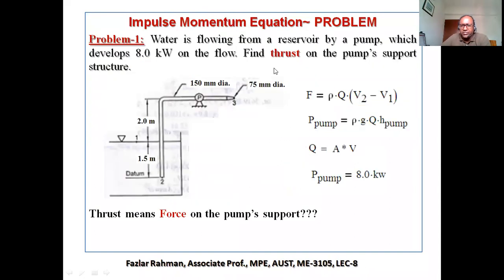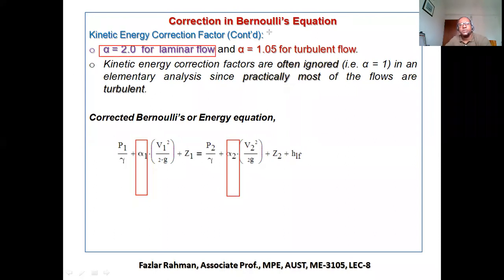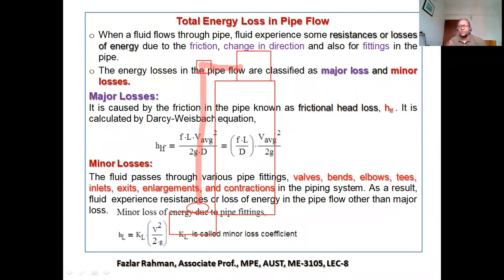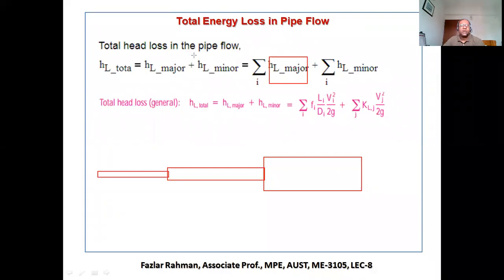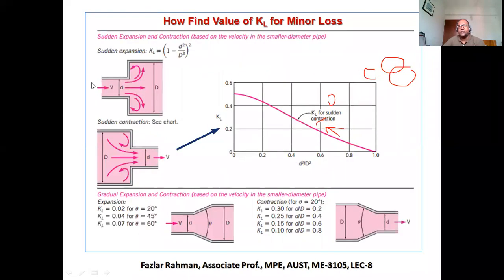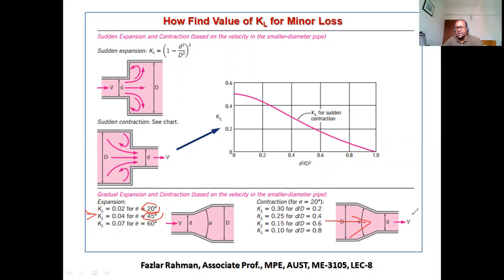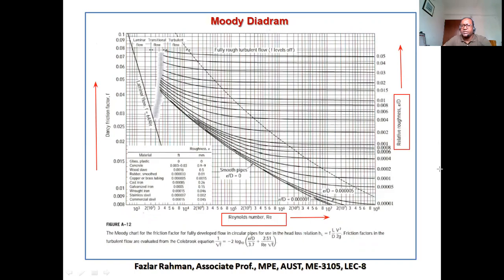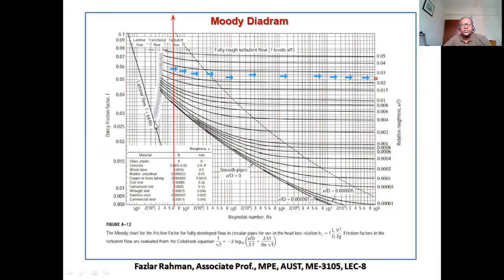ME3105 Part 1 12th August SecAB P1